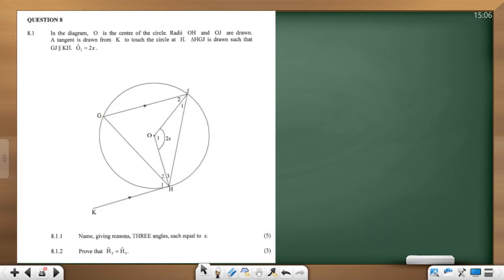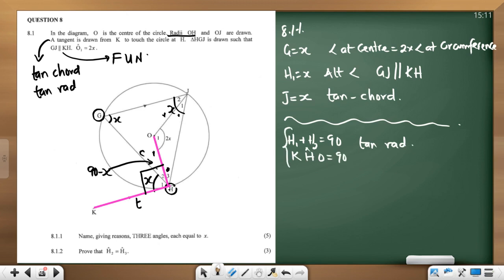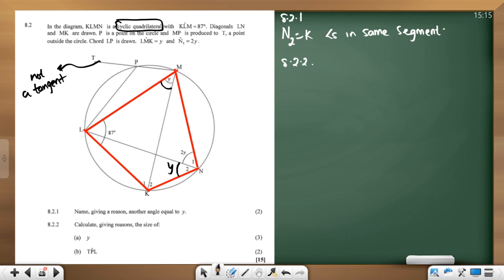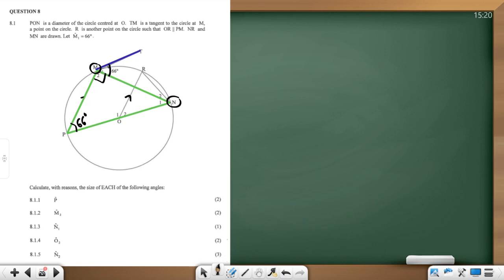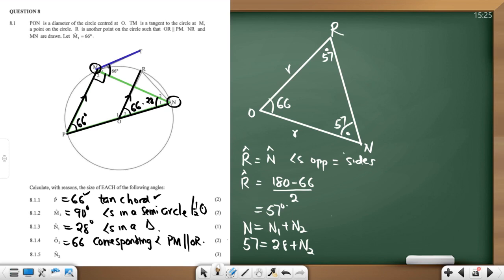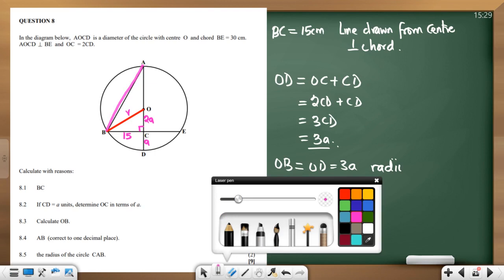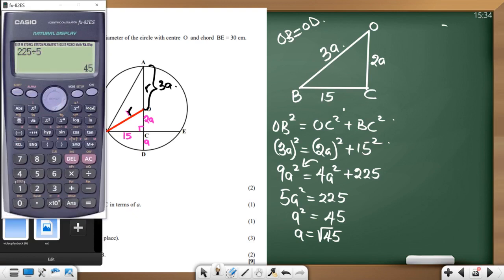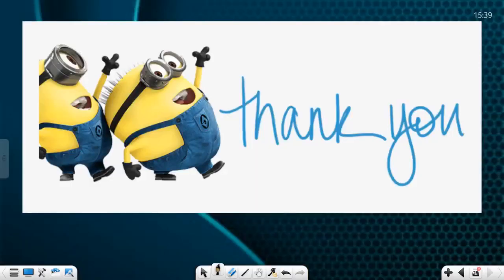Krazifizix Euclidean revision Part B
A detailed, easy to understand breakdown on Grade 11 Euclidean Geometry for Grade 11 and 12